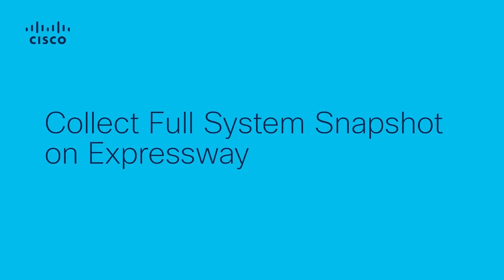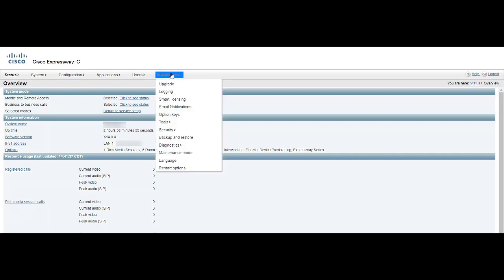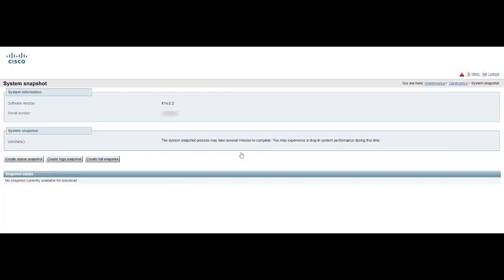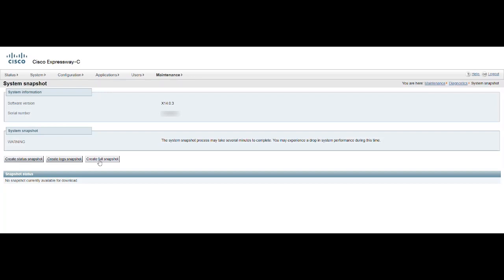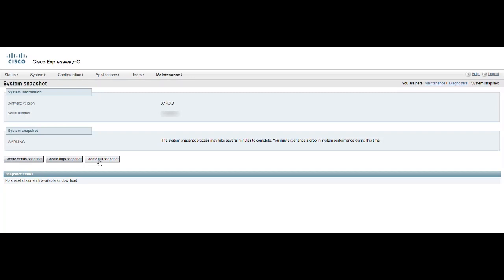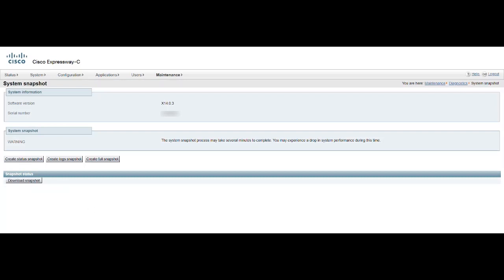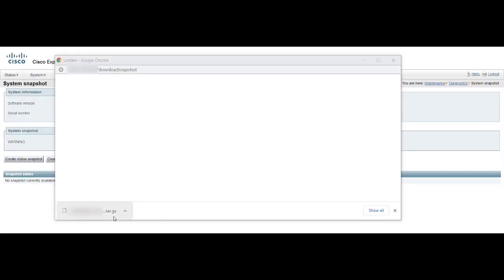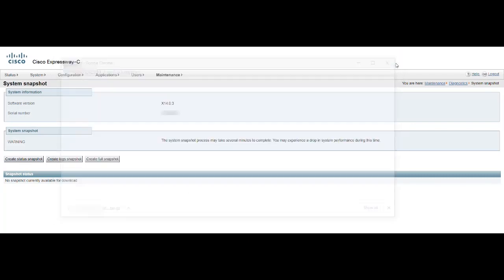How to Take a Full System Snapshot on Cisco Expressway | Backup & Restore Tutorial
In this Cisco Tech Talk, we walk you through how to perform a full system snapshot on Cisco Expressway. This process captures the current system state—including configuration, logs, and settings—making it easier to back up, restore, or troubleshoot your Expressway deployment.

  What you’ll learn in this video:
  – How to generate a full system snapshot on Cisco Expressway
  – What components are included in the snapshot
  – Best practices for securing and storing backup data

  Creating full system snapshots ensures you're always prepared for recovery scenarios and simplifies support case resolution with Cisco TAC.